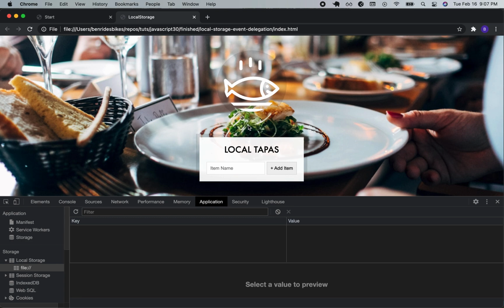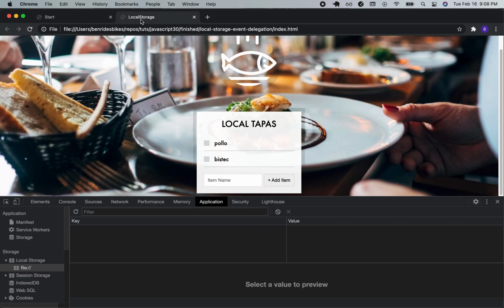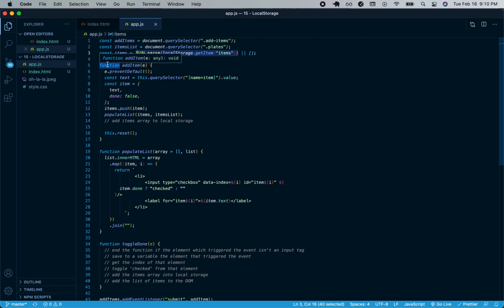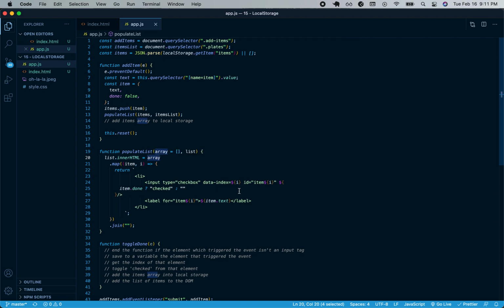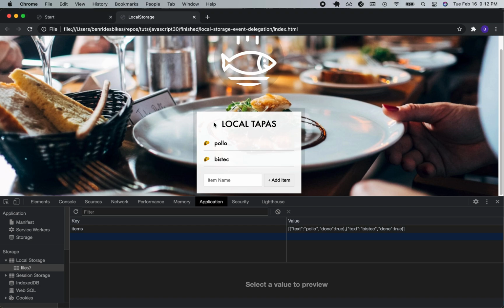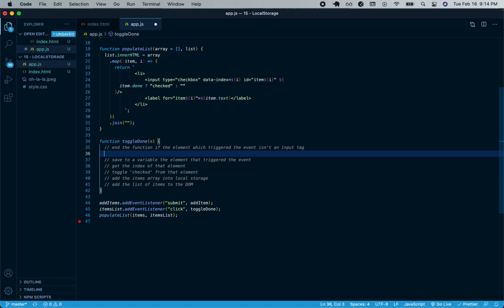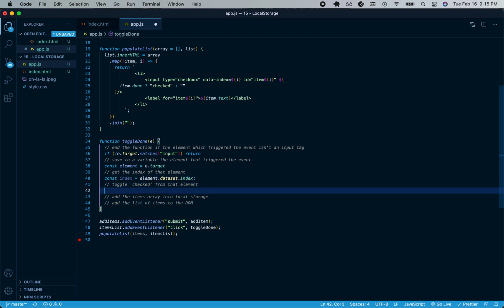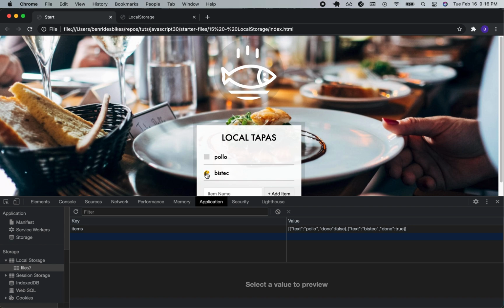Local Storage & Event Delegation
Persits Data w/ Local Storage & Event Delegation

JavaScript30